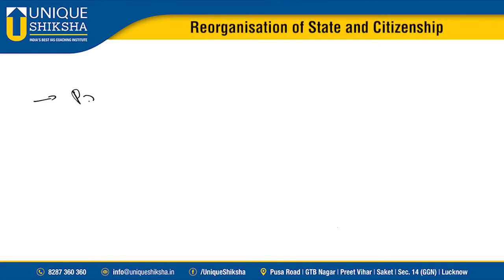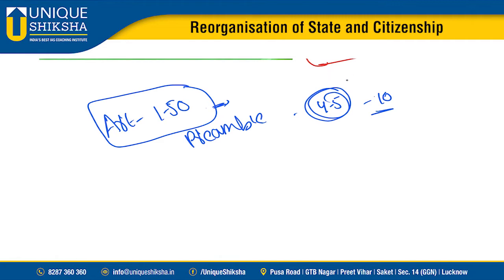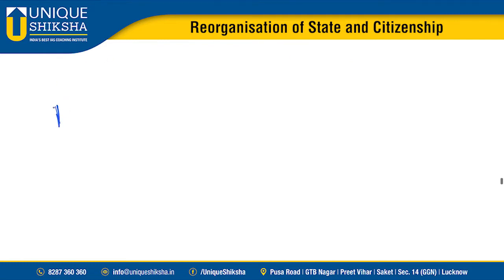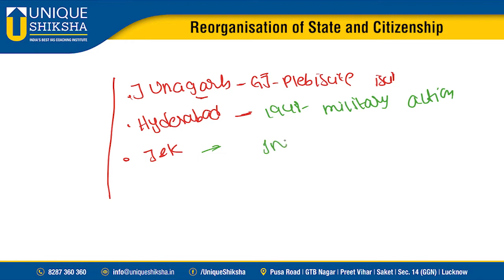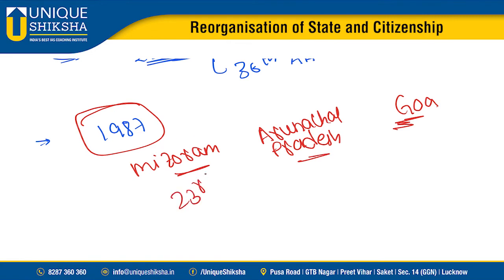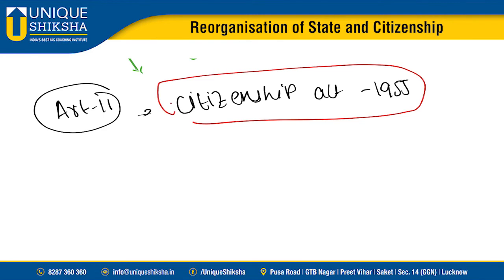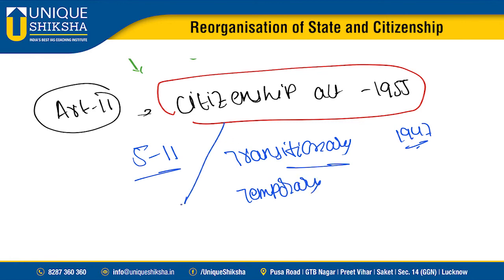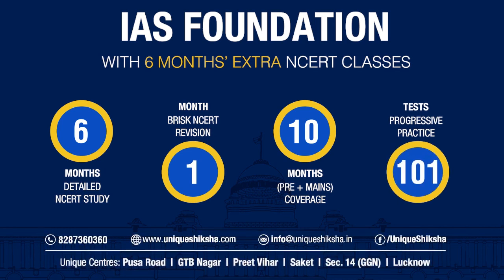IAS Prelims 2020 Revision Series: Reorganisation of State and Citizenship by Unique Shiksha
Polity: Reorganisation of State and Citizenship for revision, Exam day approach.

Unique Shiksha's Prelims Revision 2020 programme ensures that preparation and revision for UPSC CSE 2020 stays on the course and receives the ideal last-minute push that it needs. This 43 day programme ensures aspirants thoroughly revise each core subject with special emphasis on Previous Years' Question Discussion, Trend Analysis, Revision Tips & Tricks, & also the ideal Exam day approach. What's more? The full-length mock test will help aspirants figure out their actual progress just before appearing for the Prelims.